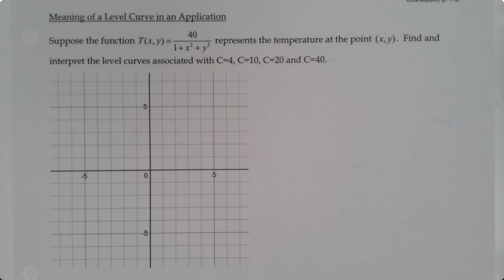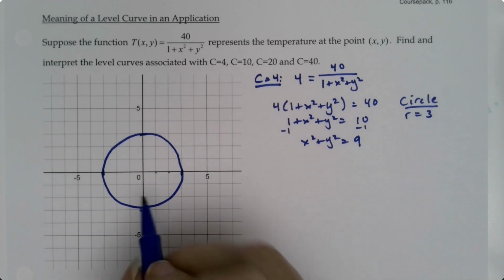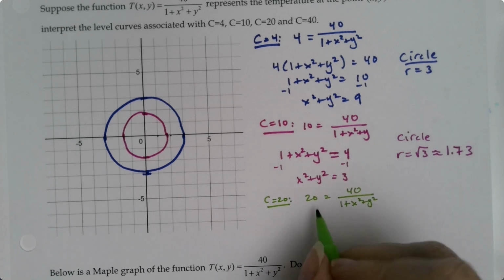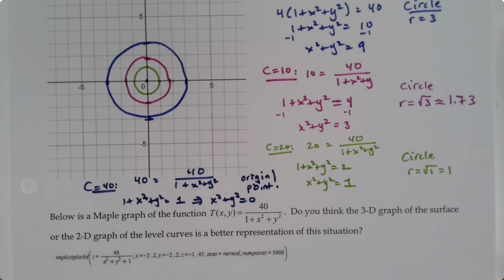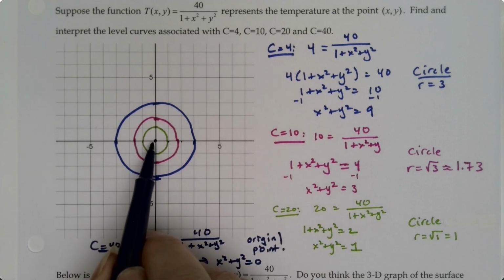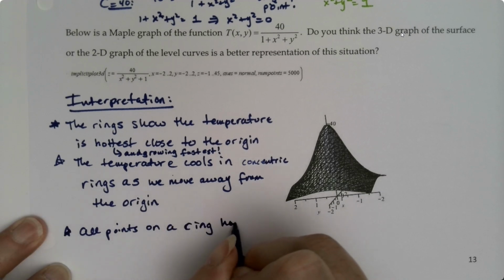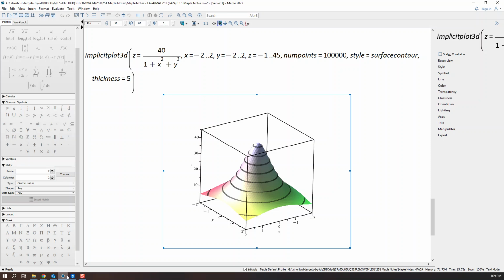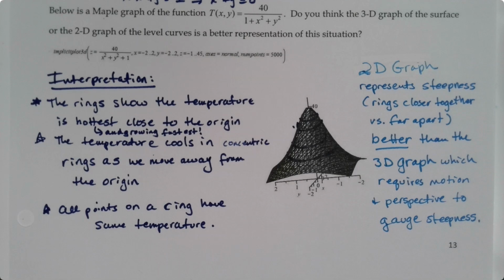MAT 251 15.1 (2e 12.2) Part 2 (FA24)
Application of contour curves and level curves involving temperature